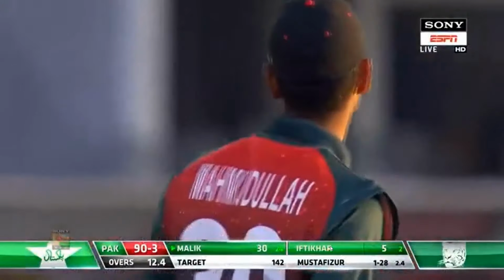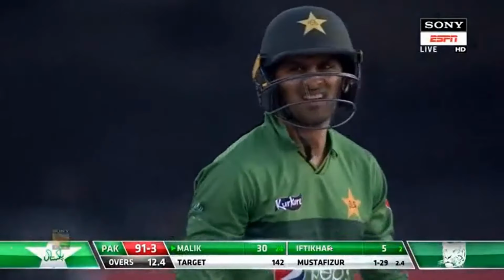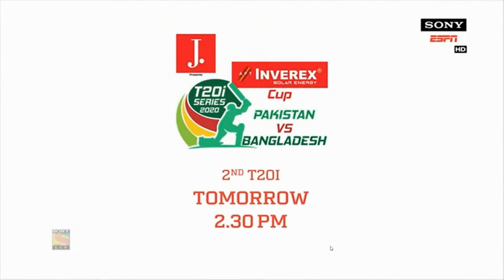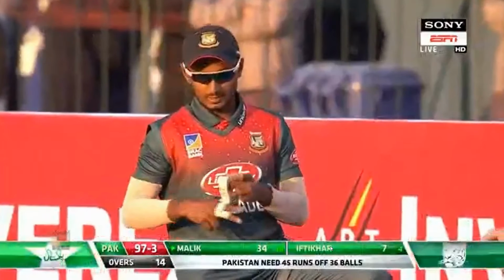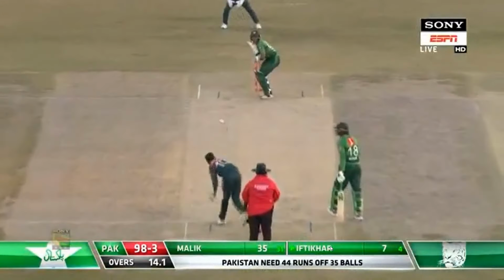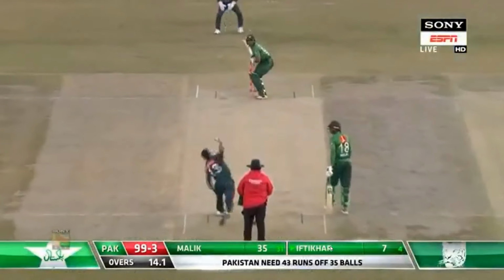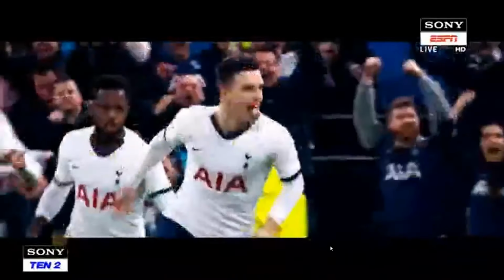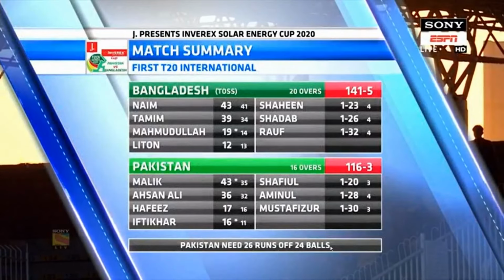Pak VS Ban 1st T20